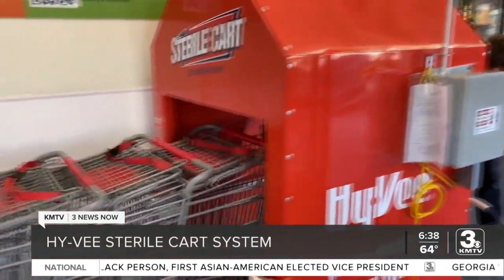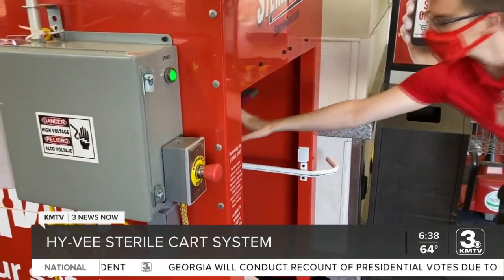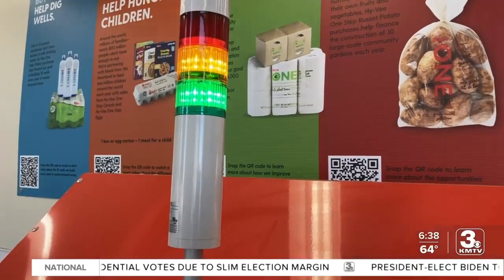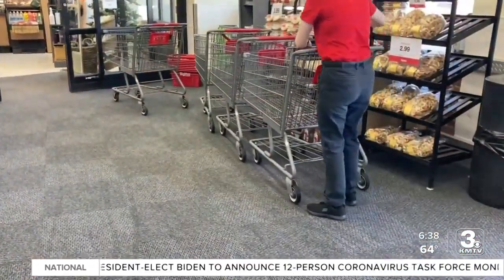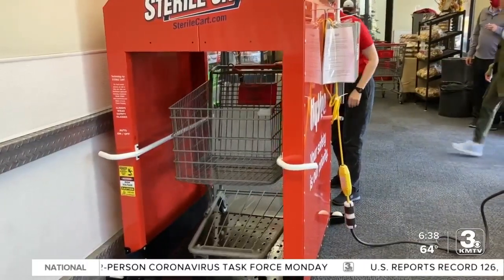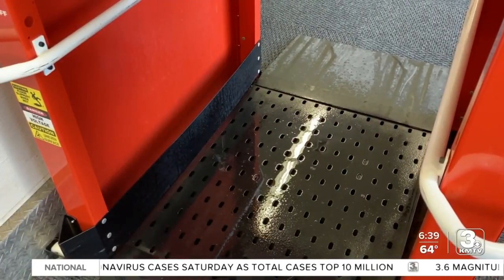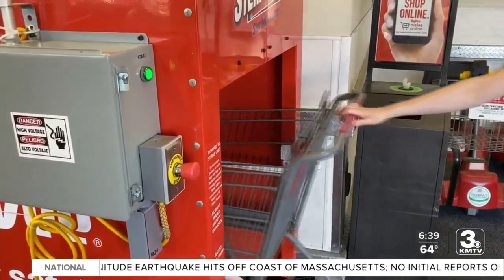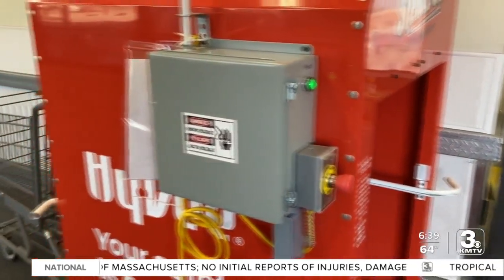Hy-Vee ushers in new cart sterilization system